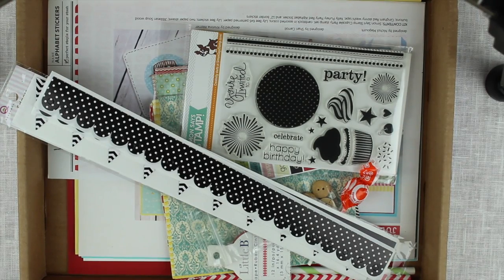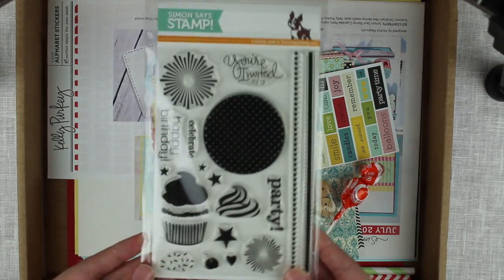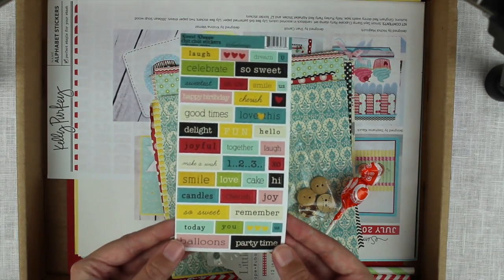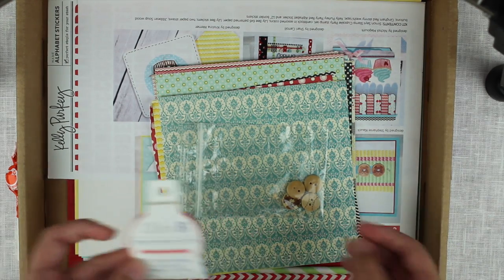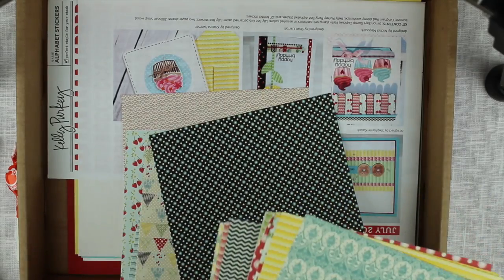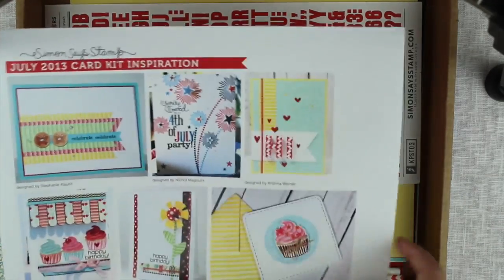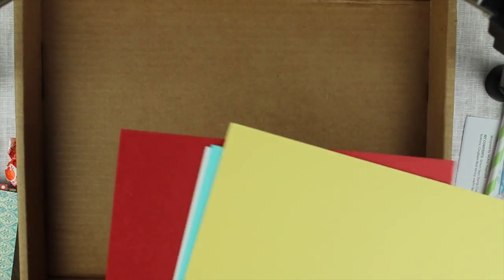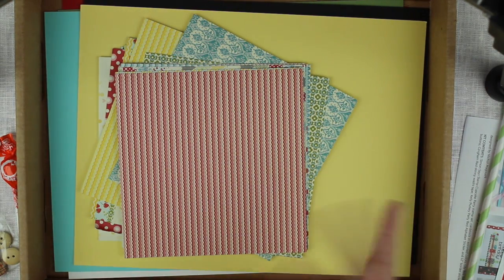Simon Says Stamp Monthly Card Kit July 2013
Another Montly Card Kit from Simon Says Stamp, this is the one for 2013 July.